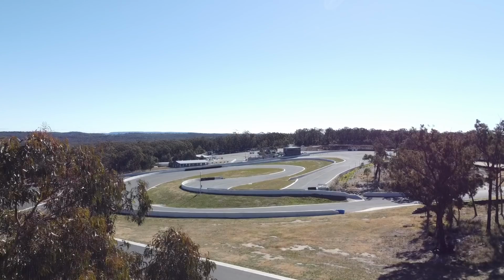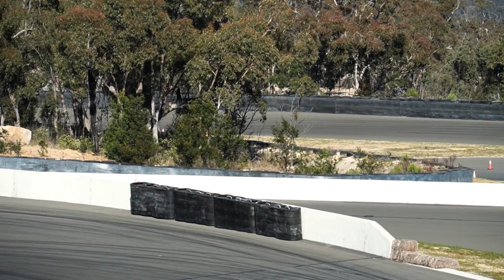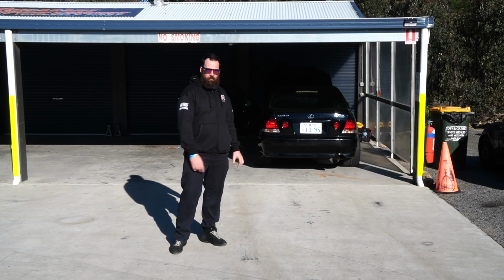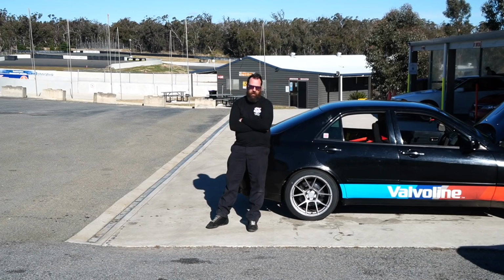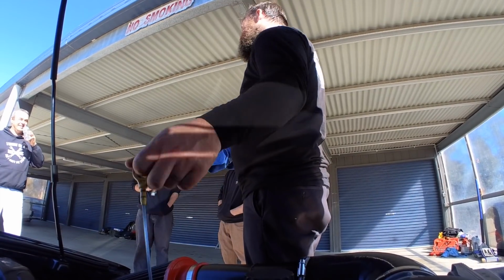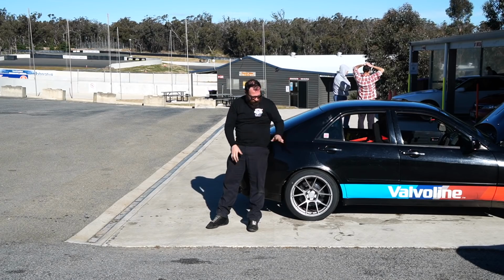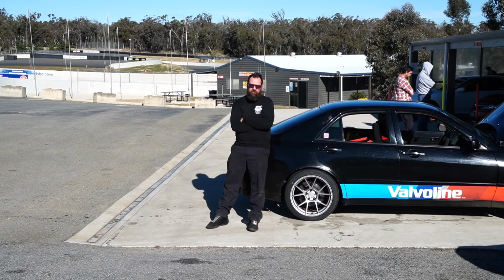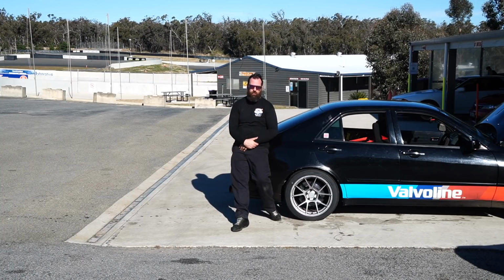IS600 | RACE TRACK GRIP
The IS600's first grip day seems promising, but after a bump in the road, can Benny turn it around (puns very much intended).